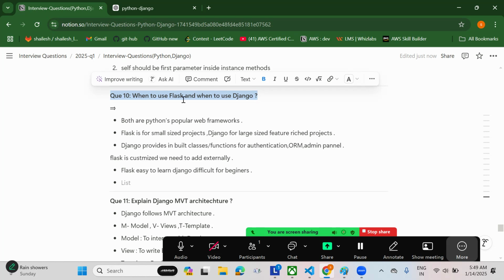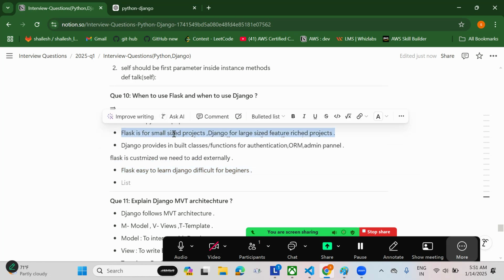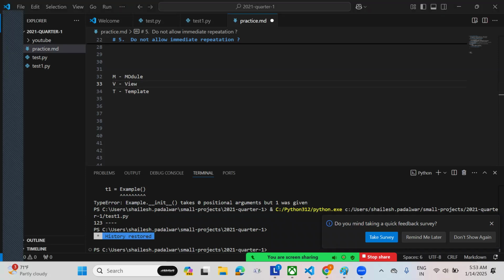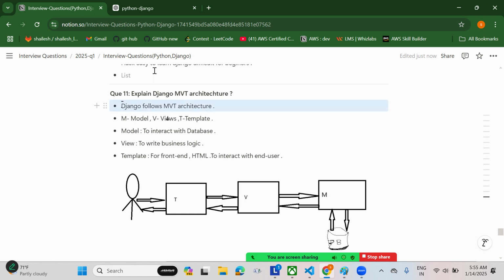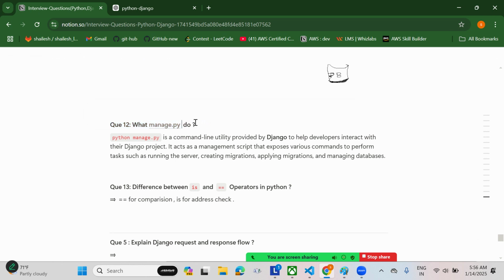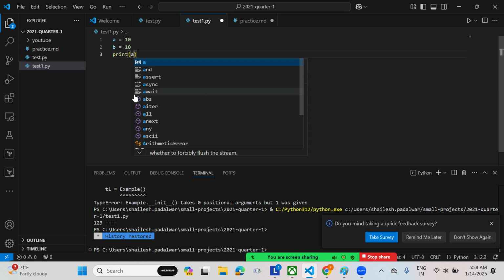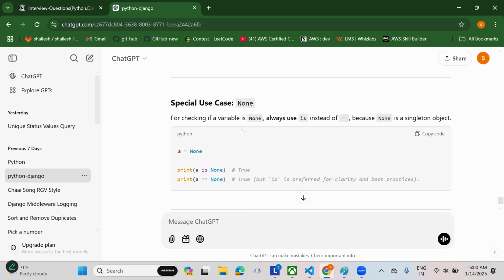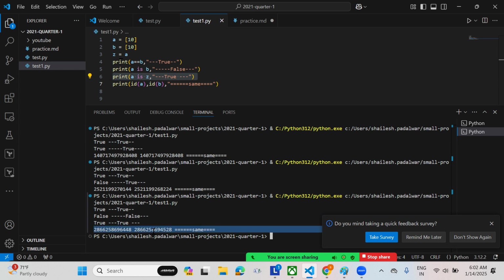6- Python Django Interview Questions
6- Python Django Interview Questions